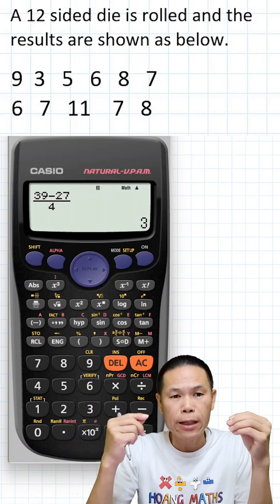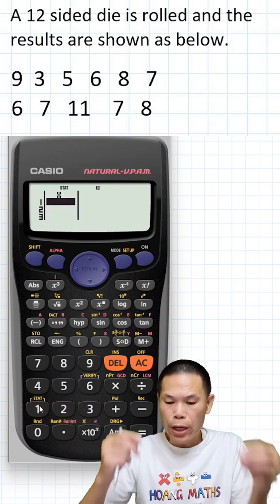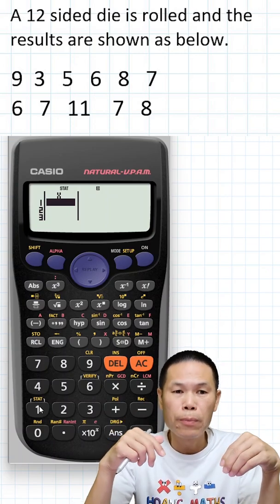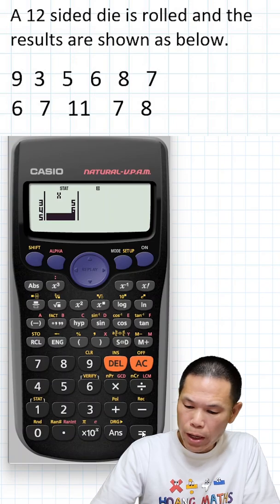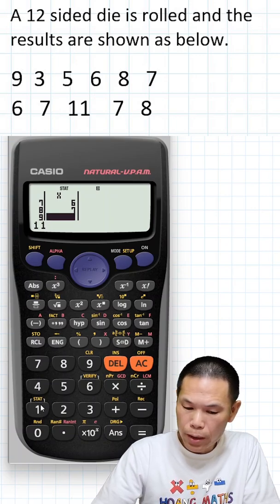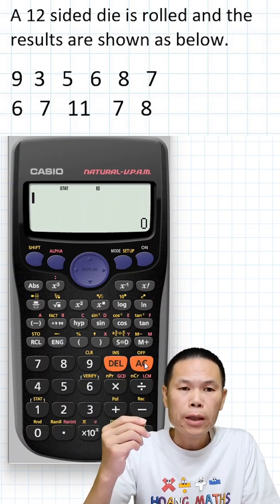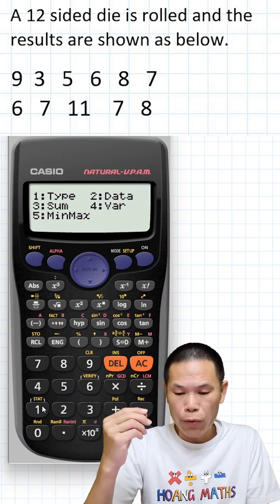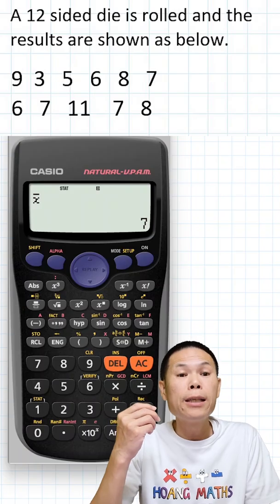How to use a calculator to find the average (mean)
How to use a Scientific calculator to find the mean (average)
YouTube Video